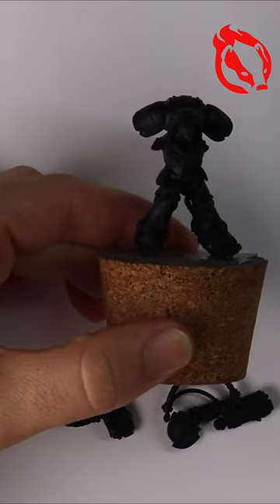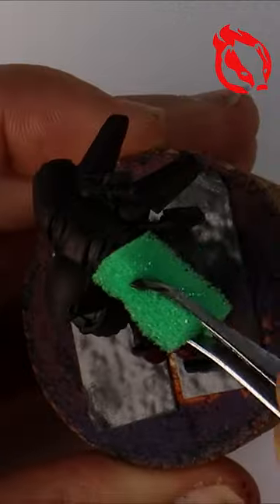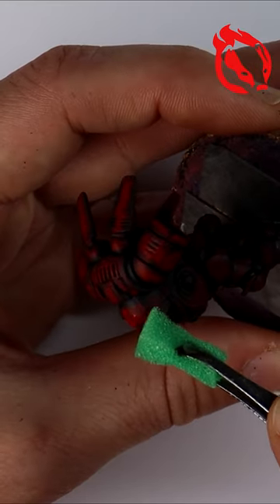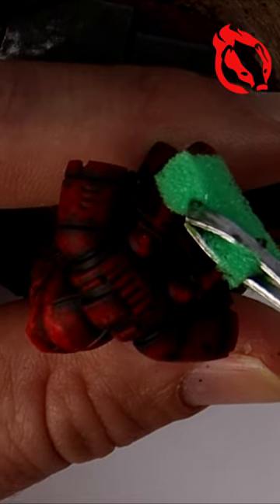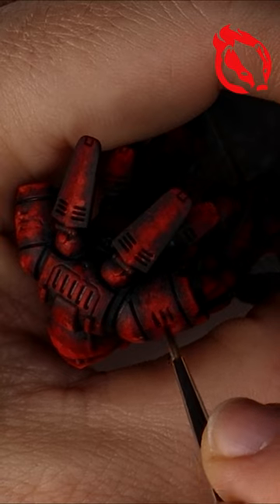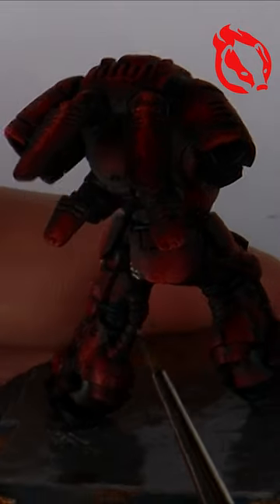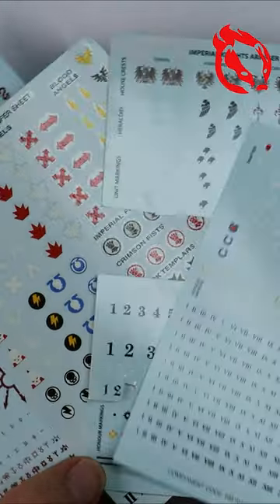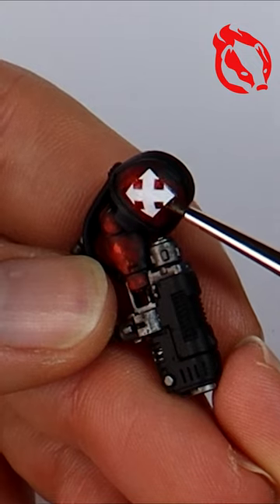How I Paint Blood Angels Primaris Inceptors Pt 1 - New Warhammer Army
The Blood Angels journey continues as this week I make the leap and paint the first squad for the Warhammer 40k Army, the Primaris Inceptors.

If you enjoy the video and are keen to see an ongoing series of videos where I document the collecting, building and painting of an entire army, make sure you let me know in the comments.

Where does this style of marine painting come from? Well, I've been inspired by Trovarion Miniatures style.

If you are looking for ways to show your support, it's as simple as watching the videos that interest you and interact with the rest of us in the comments. You can now also join the Flashing Badger Painting team with the monthly membership if this interests you.